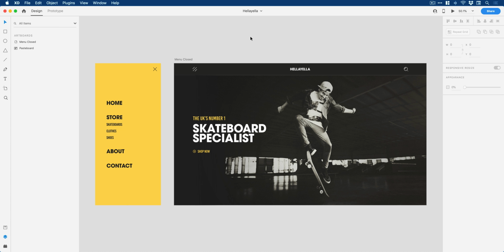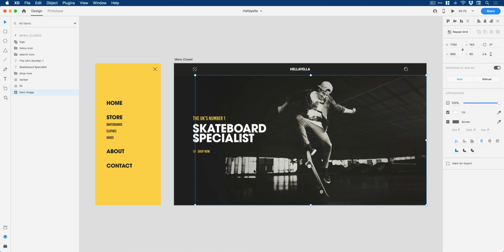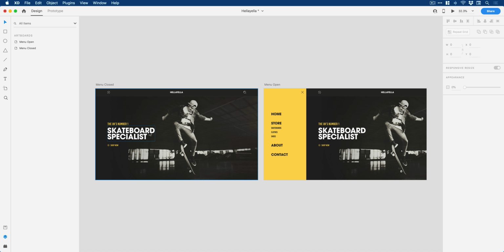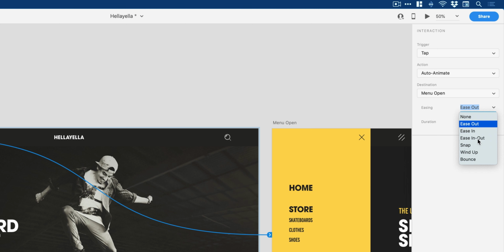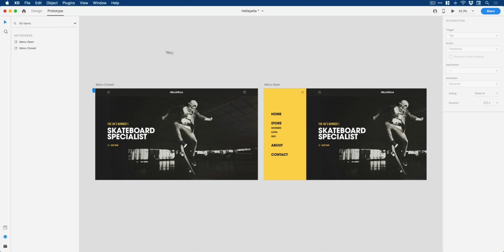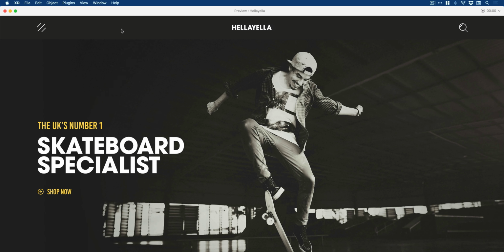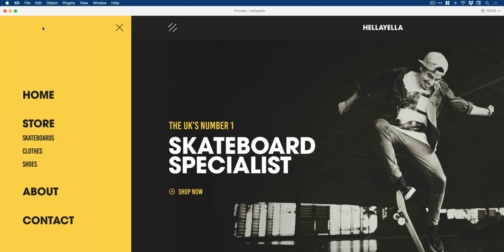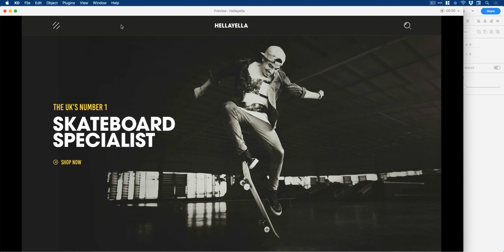Auto-Animate a Push Menu in Adobe XD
This Adobe XD tutorial will demonstrate how to create a push animation for a menu with Auto-Animate.